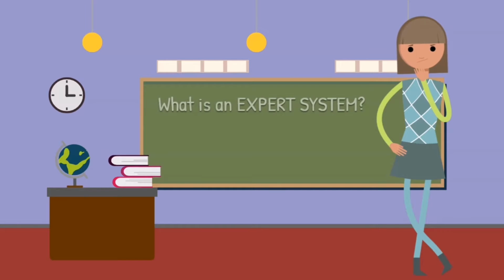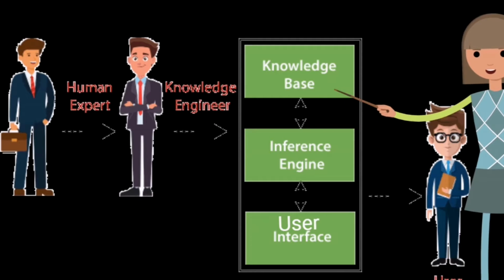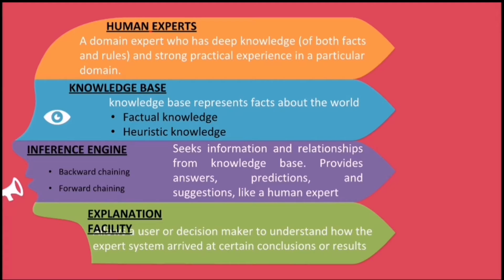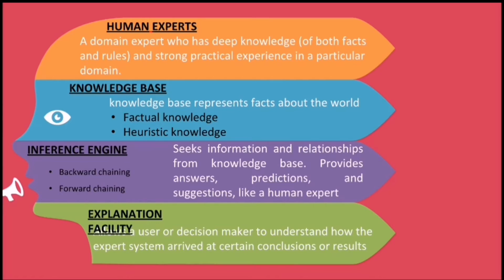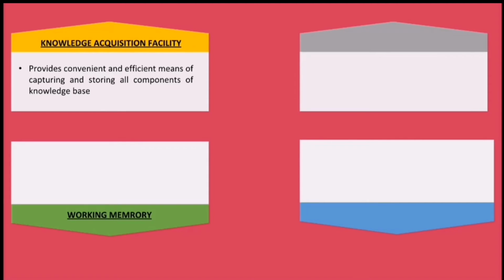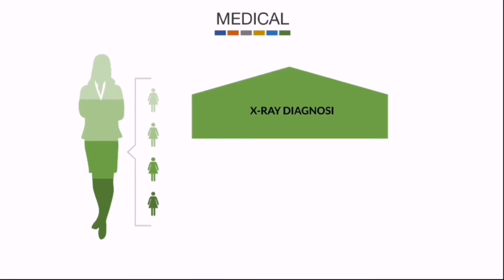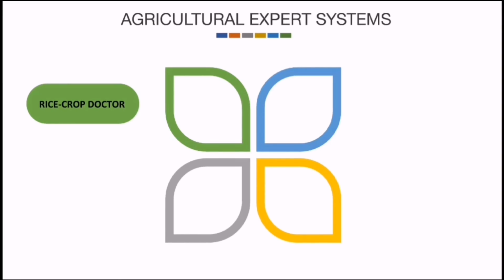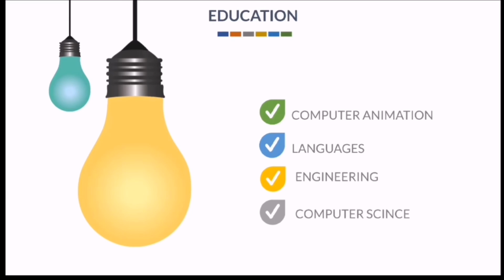EXPERT SYSTEM (IMS555)